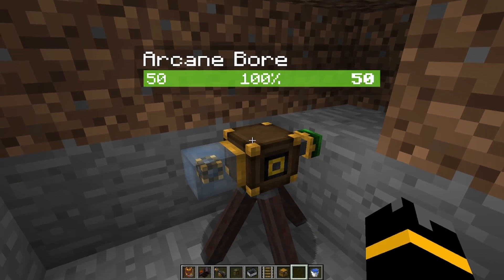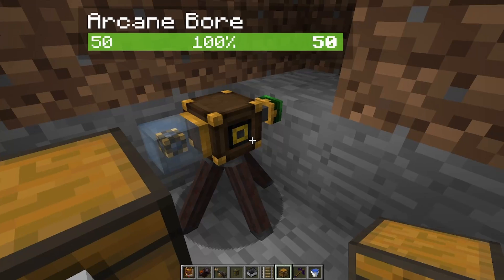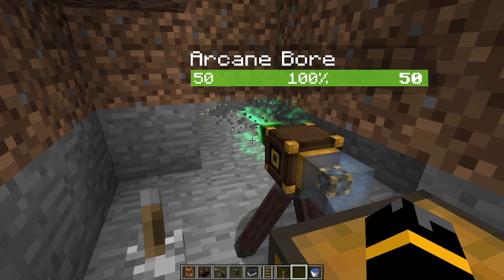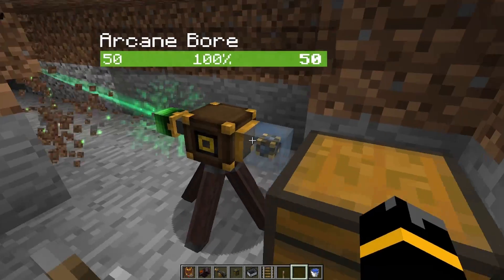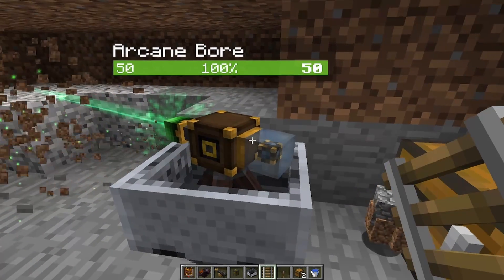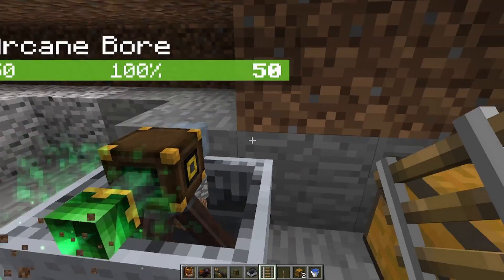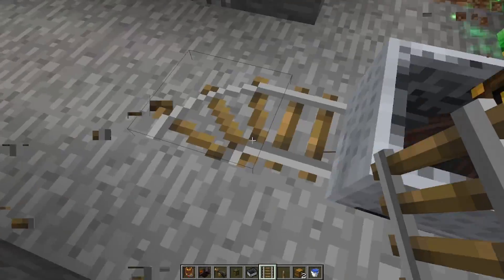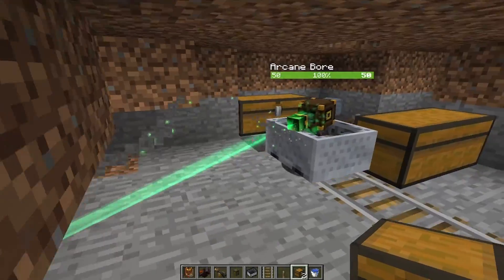Setting up the Arcane Bore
The Arcane bore is thaumcrafts answer to automated mining, have fun.

This lesson is featuring an expert in Thaumcraft 6; ShadowEater25. If you want to be a part of a series of videos, come find me on the discord server and we will organise a time to do so.

Now with 54% less fat

Minecraft: 1.10.2

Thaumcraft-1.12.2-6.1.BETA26